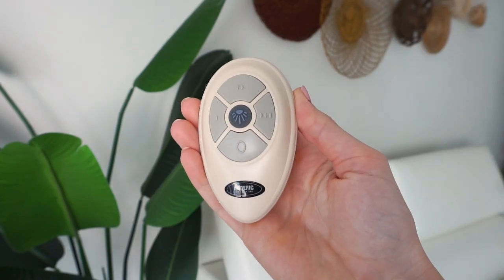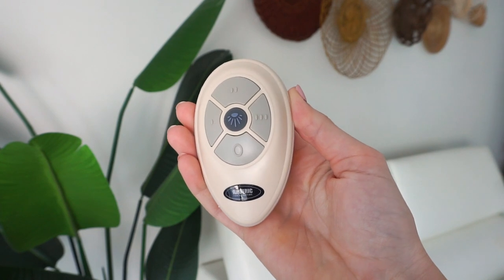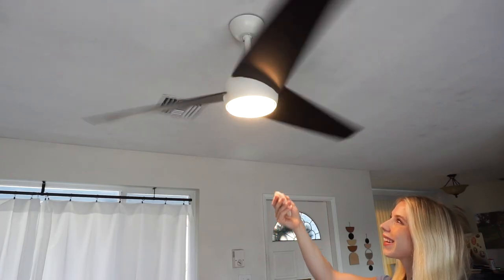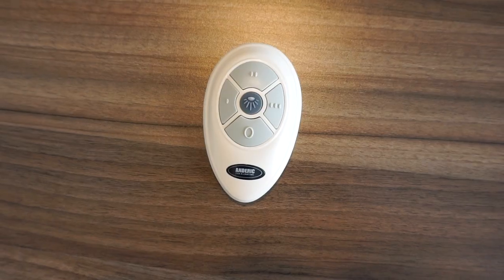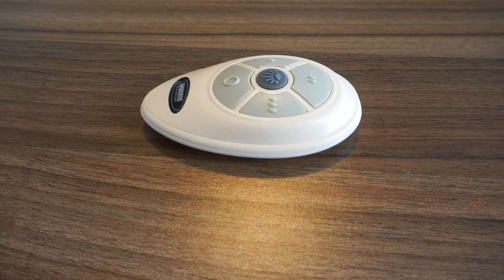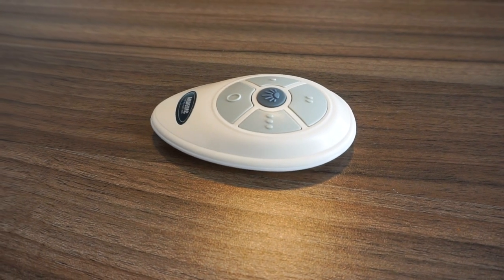ANDERIC FAN35T for Harbor Breeze Ceiling Fan Remote Control FAN-35T Replacement Remote - Highlights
Purchase

Programming instructions:
If the fan has a receiver with 4 dip-switches, do the following steps to pair the remote:
1. Align switches inside the battery compartment of the remote to match the dip switches on the receiver (located in the fan)
You're done.
WARNING: If the receiver in the fan does NOT have dip-switches, this remote will not work (unless your receiver model is "FAN30R").

Below instructions is for Learning with FAN30R receiver pairing:
A. Align "DIP" switches on any pattern on FAN35T for the Harbor Breeze remote.
B. Turn on the Ceiling Fan main power switch, and within 30 seconds after the Ceiling Fan power is on,
C. Then push the "Learn" key for 3 to 5 seconds on FAN35T for Harbor Breeze.
D. Then the Lights on the Ceiling Fan will blink 2 times (or the fan speed turns to MEDIUM speed). It means your setting is good. Test the rest of the buttons to make sure they work.
If the above doesn't work, try pressing and holding the OFF and LIGHT keys simultaneously for up to 10 seconds, the lights should blink to confirm pairing.

Note: Again, the FAN35T remote only works via the learning method if your fan comes with the FAN30R receivers installed. HOW TO TELL: If you have the original remote, and the original remote only has the learning key and no dip switches, then that is an excellent way to tell that this FAN35T remote will not be compatible with your fan.

If you have a second fan with the same remote:
A. Align DIP switches on FAN35T for Harbor Breeze to a different pattern than the first fan.
B. C. D. steps are the same as above.